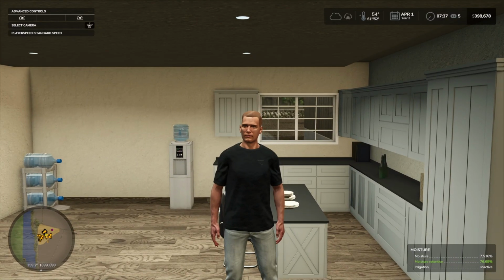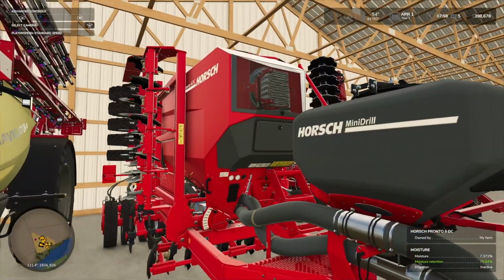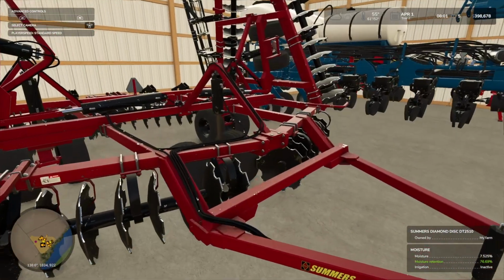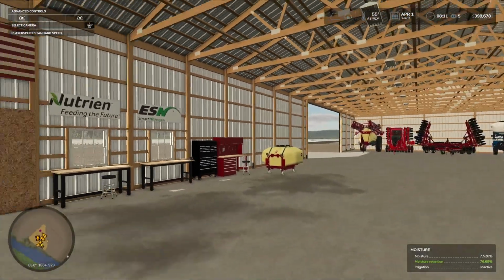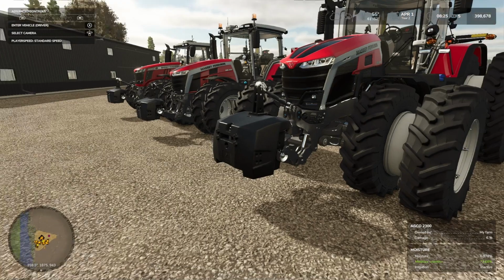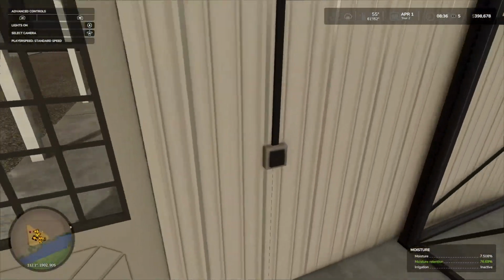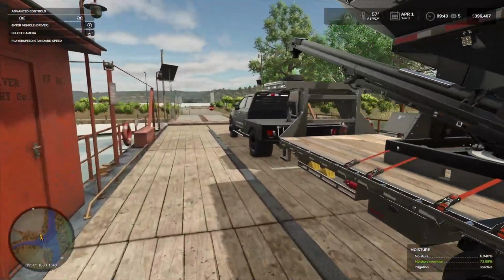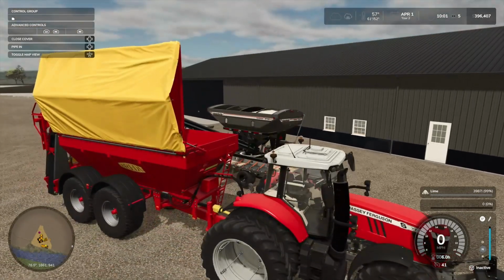Welcome to Louisiana! | Farming Simulator 25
Welcome to Louisiana Map! This is apart of a NEW farmingsimulator series I'm going to try to start up here on the channel! I stream DAILY on Twitch, Kick, and HERE! Be sure to follow me over on the other two sites because that is where I spend most of my time! They will be linked BELOW!